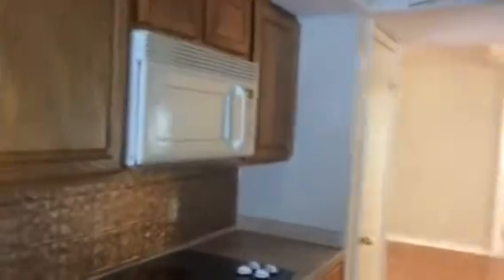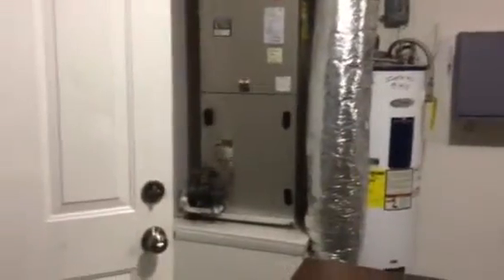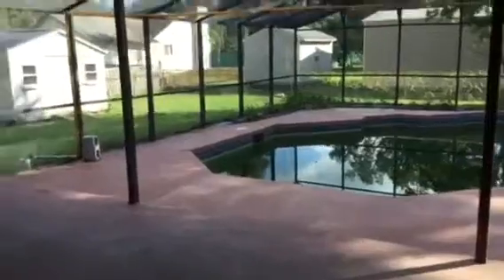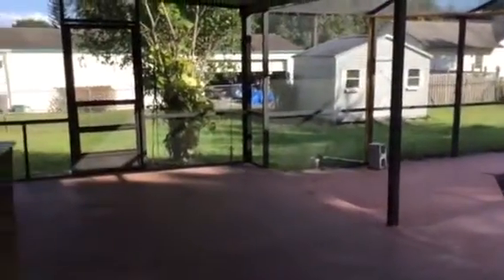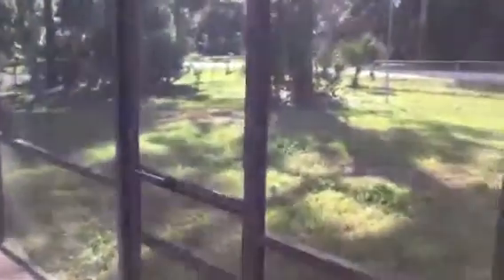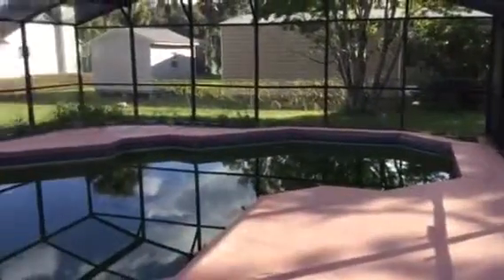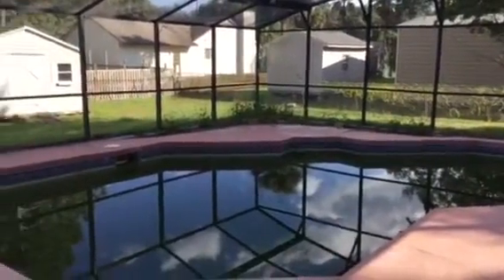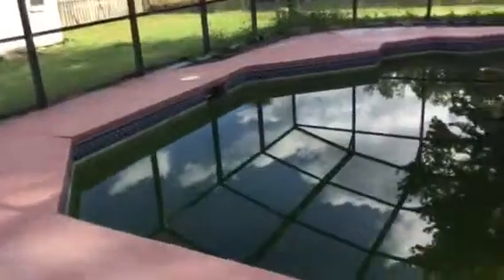425 Carrigan Ave